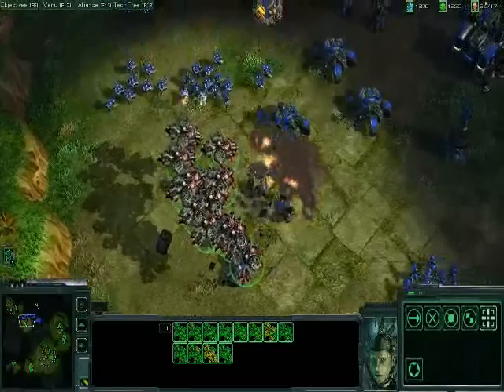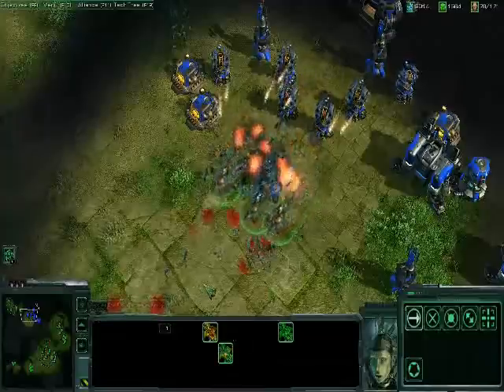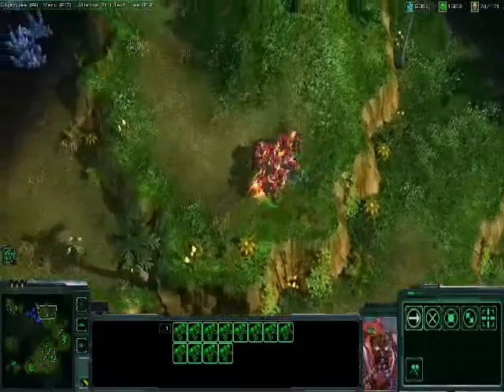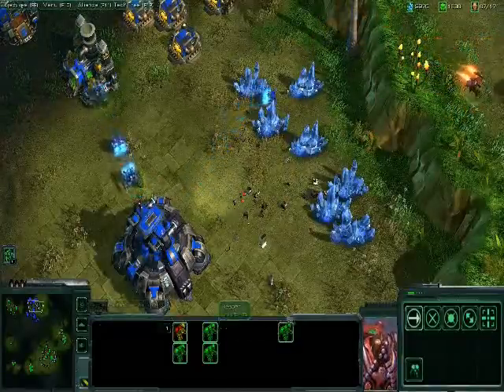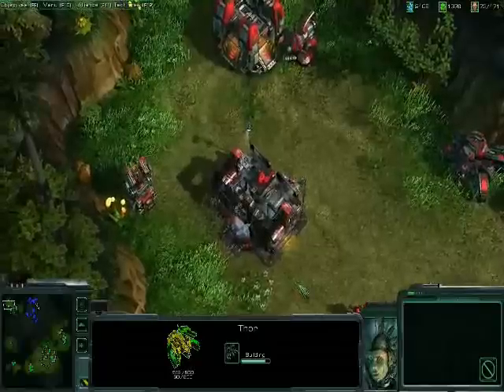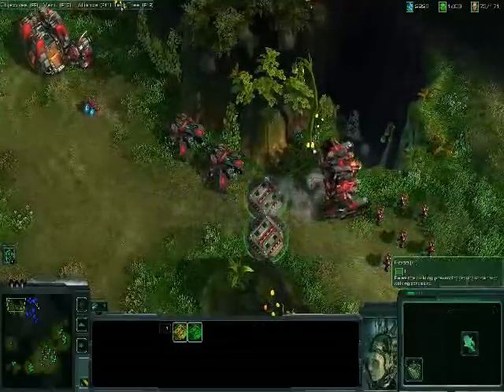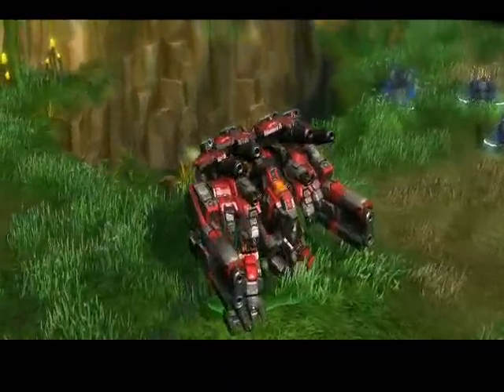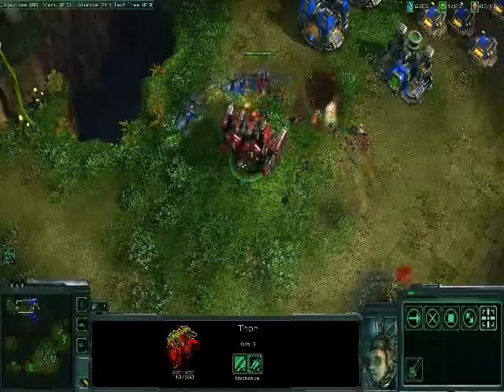Starcraft 2 Terran Demo Part 2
This is part two of the 12 minute demo video showing off the Terrans of Starcraft 2 in-action. Be sure to look for part 1!